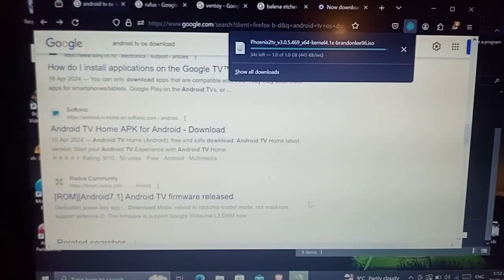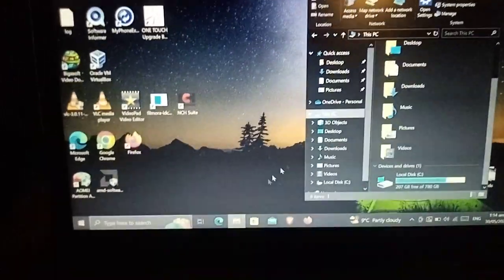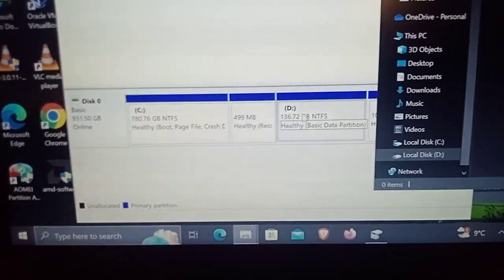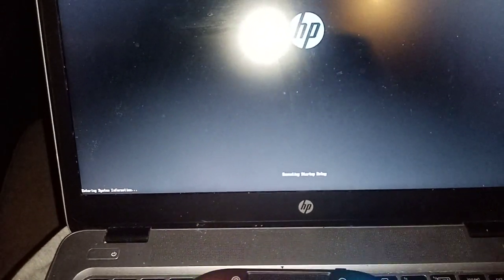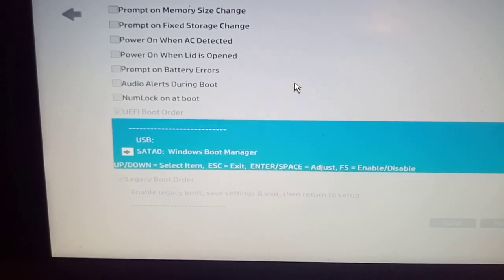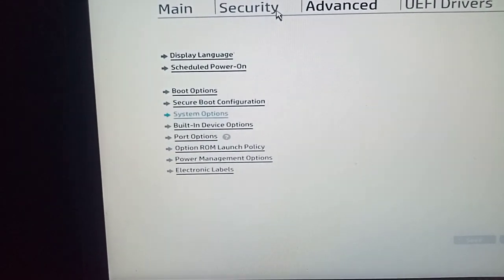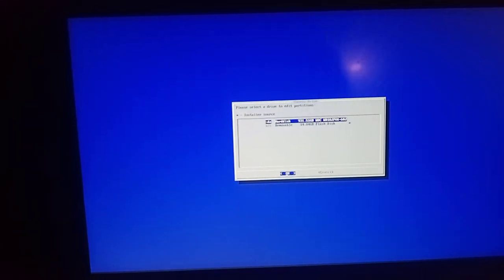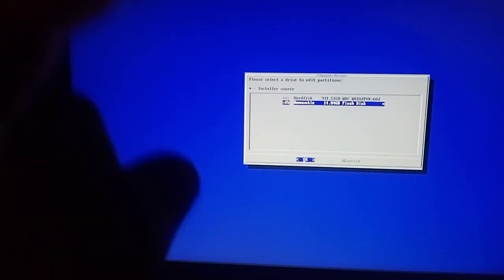how to install android tv seperate partition multi boot for legacy boot only part 1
showing how to set up multiboot pc with android tv also show if any errors things not showing watch part 2 for fix.in this video i say select advanced install but turns out it will not detect partition ,you have to select just installation mode normal and it will, part 2 to this shows you the fix and how to set up windows bcd editor (for legacy boot only). if you are using uefi boot can still use this video and part 2 video to install but when asked to install grub bootloader say yes then you will have uefi multi boot sytem